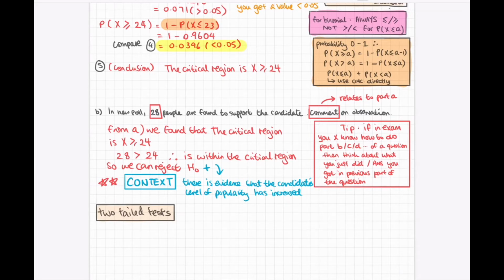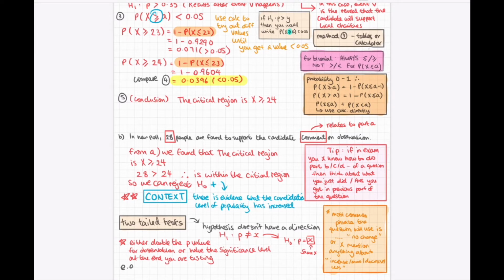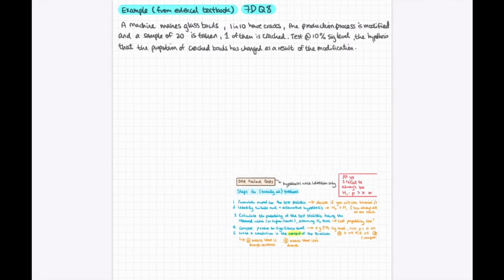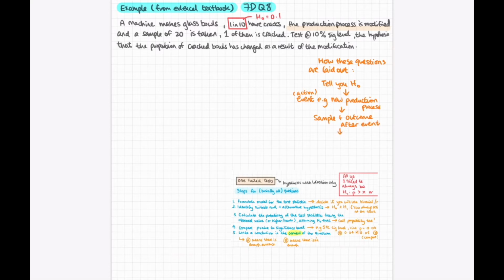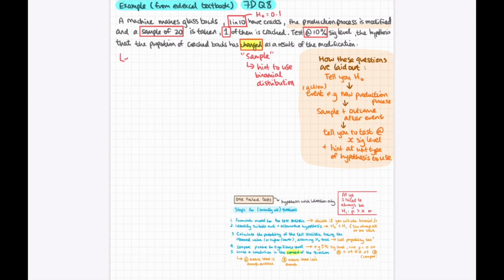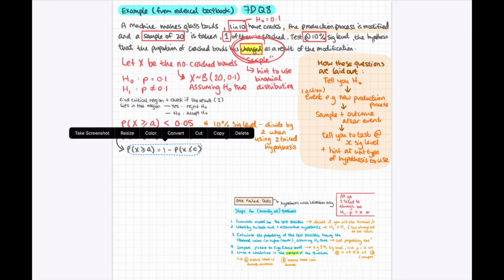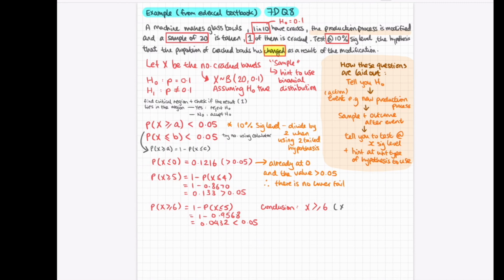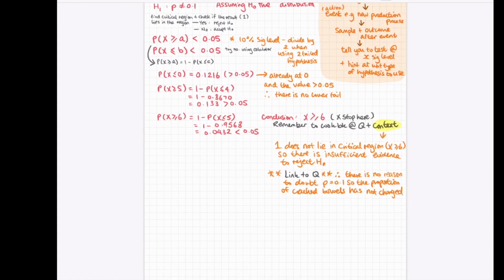Hypothesis testing part 3 / A level maths / Edexcel / Statistics and mechanics chapter 7 ( 7d )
Hypothesis testing  part 3 / A level maths / Edexcel / Statistics and mechanics chapter 7 ( 7d ) - 2 tailed tests

I'm helping some year 12s out so I thought might as well upload it on youtube in case it might help anyone else :)

btw , my channel isn't a maths channel XD

defo recommend you guys do all the textbook questions / Physics and maths tutor question papers and other Maths YouTubers

resources I used myself and recommend :

mock exam paper
workbooks :
Edexcel Pearson
CGP revision guide